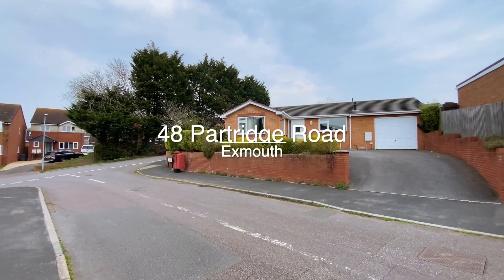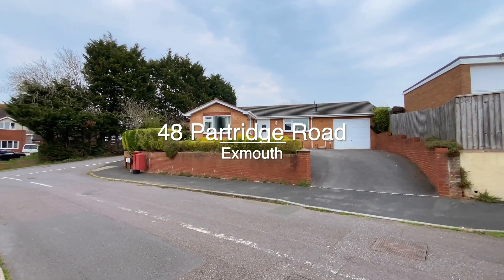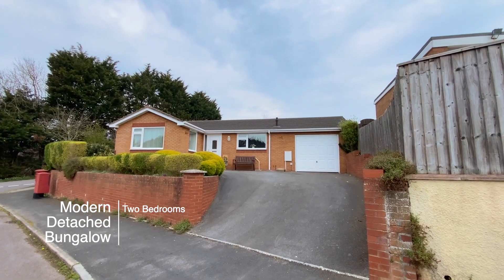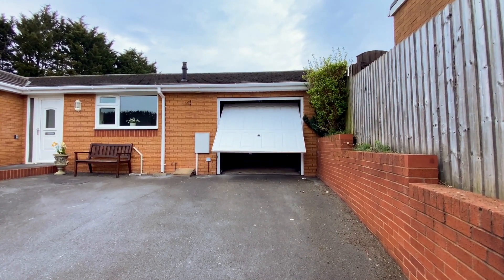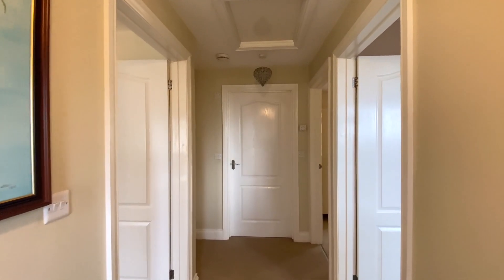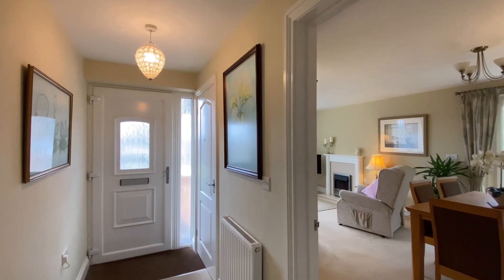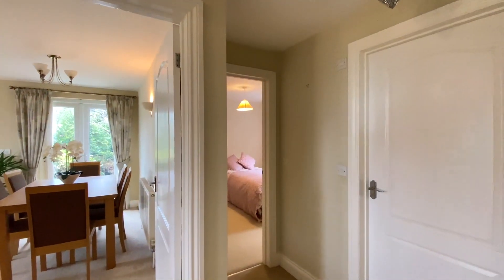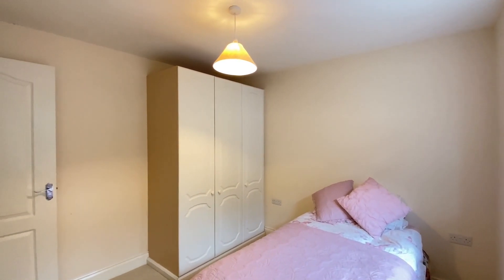48 Partridge Road | Modern Detached Two Bedroom Bungalow | Exmouth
48 Partridge Road Video Tour | Modern Detached Two Bedroom Bungalow | Exmouth

A modern detached bungalow enjoying an elevated position with no onward chain and sea views. Modern fitted kitchen/breakfast room with triple aspect sitting/dining room. Two bedrooms and bathroom. Well maintained modern property with manageable garden, driveway and garaging. All serious offers considered.